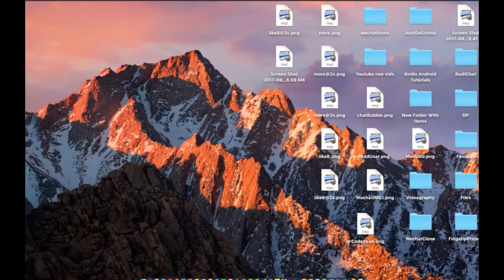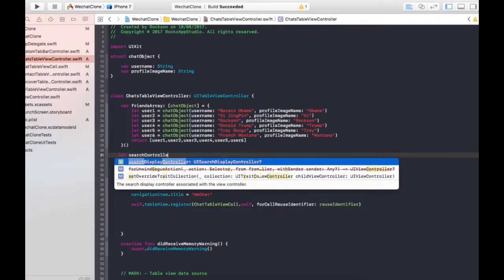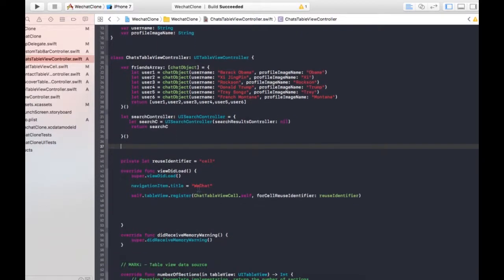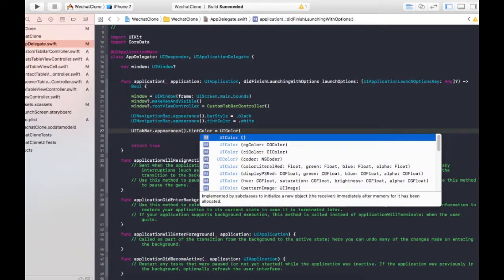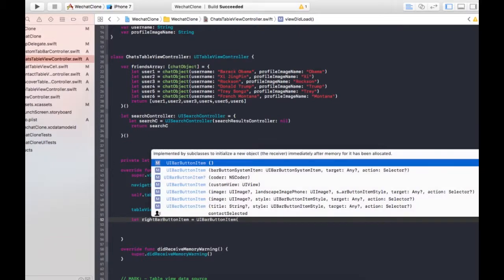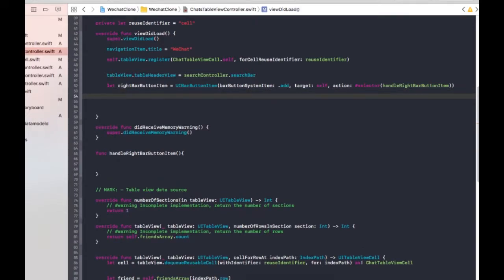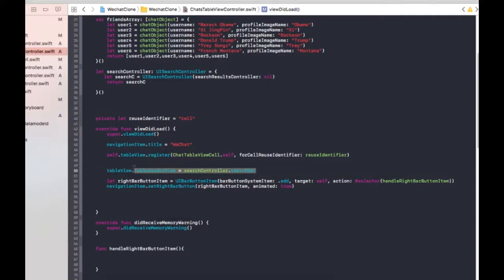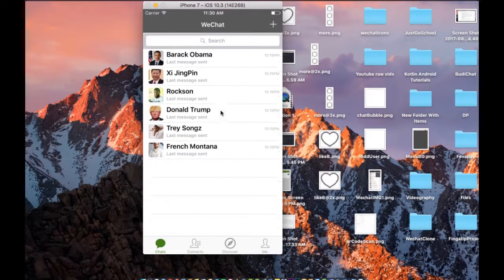WeChat Clone Ep 4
In this video we will continue our WeChat clone tutorials.